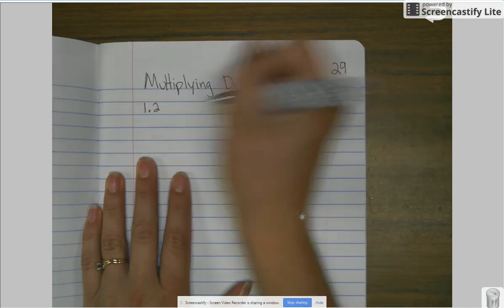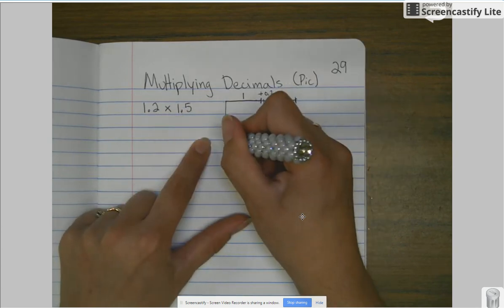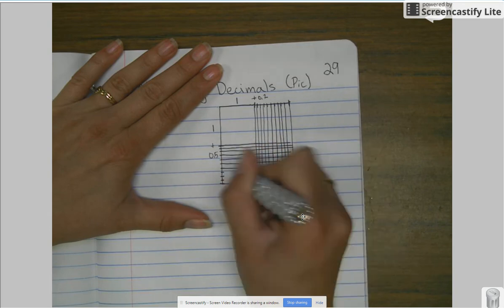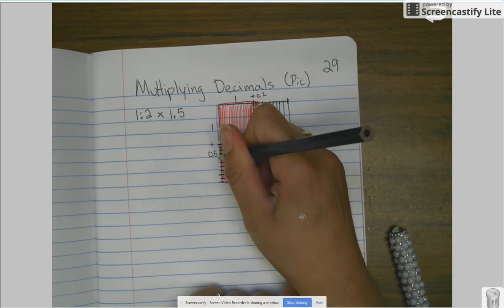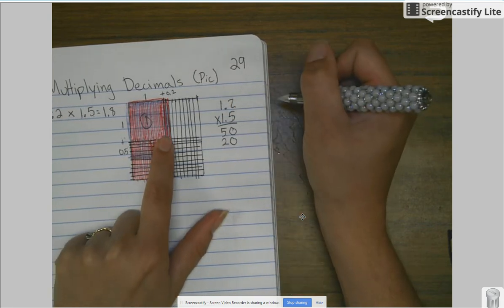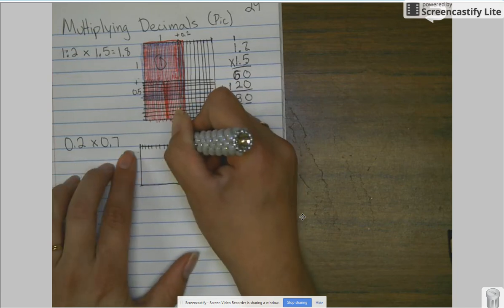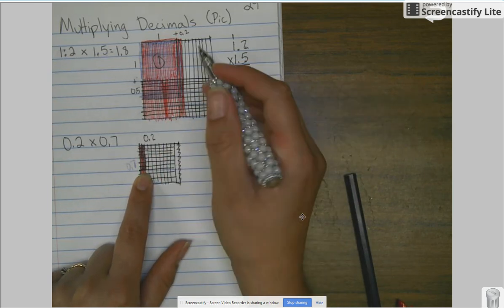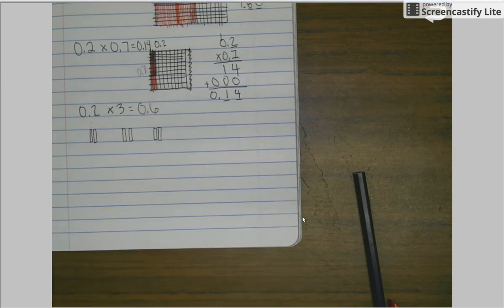Multiplying Decimals Pictures Notes 1